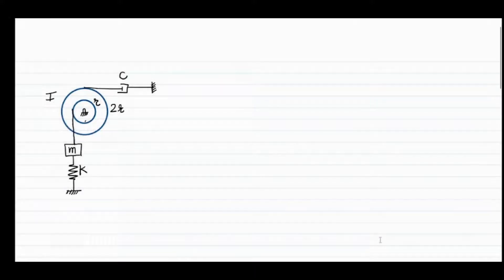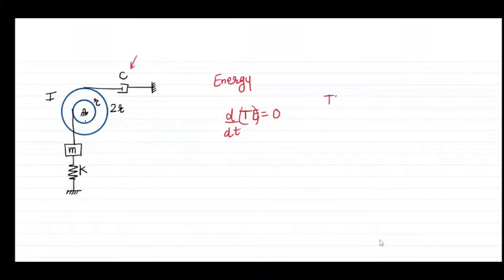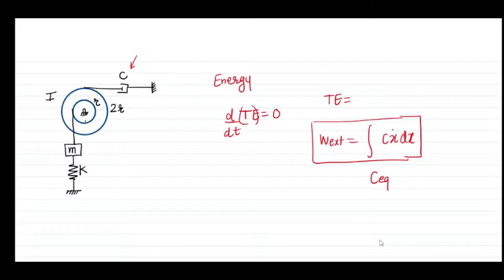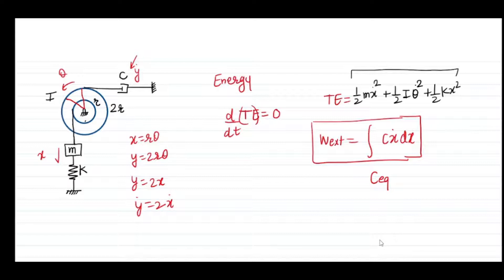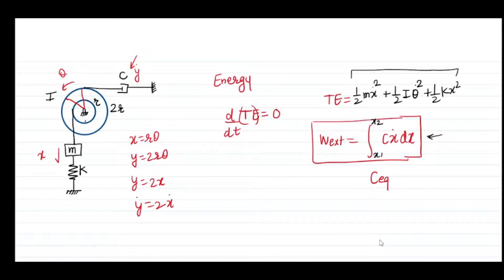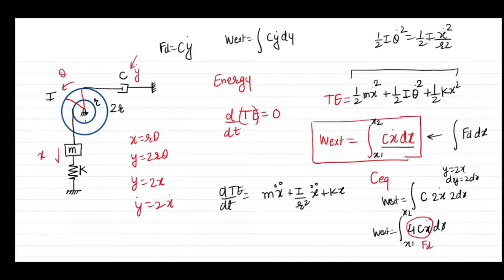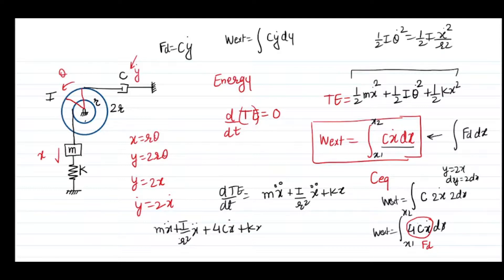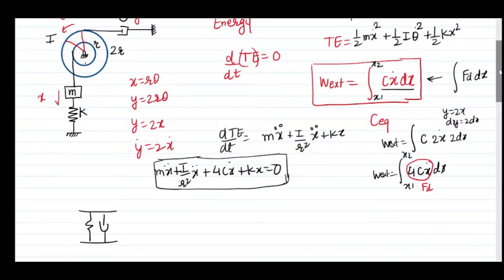Vibration of Pulley-Mass-DAMPER || Equation of Motion || Energy Method || Important Problem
[PART 2] Learn use of energy method for vibration. Conceptual Problem for GATE, Energy Method is used for developing equation of motion.